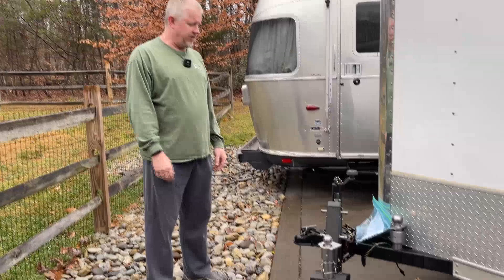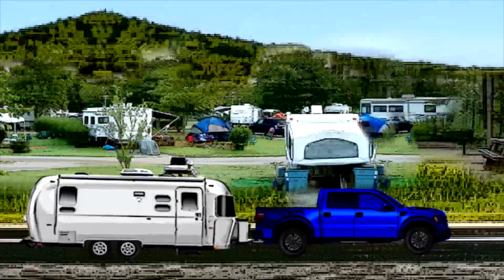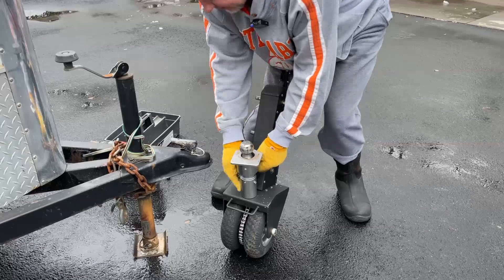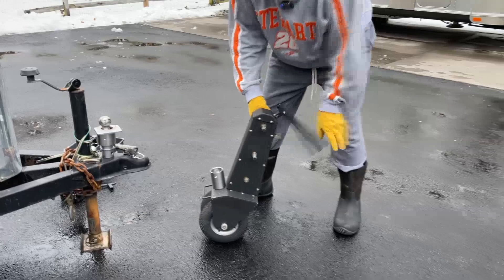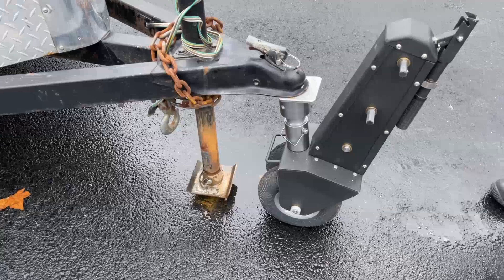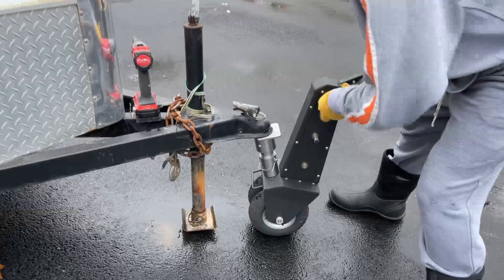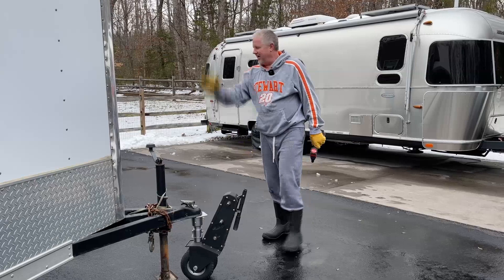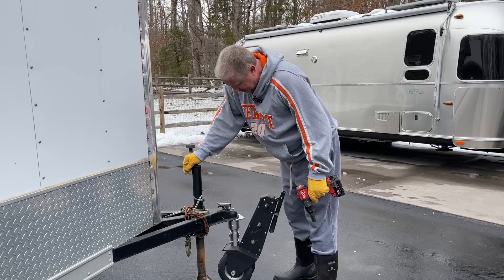I Can Now Move My Trailer By Hand Without My Truck - Trailer Valet XL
I needed something to manually move around the three trailers I have in my driveway.  I picked this model mainly because I do not expect to move the Airstream with it very often if at all but definitely will use it with my enclosed trailer.  I has works to move my trailer around easily which is all I really wanted.

Trailer Valet TVXL2 XL Trailer Dolly with 2" Ball
Trailer Valet TVXL25 XL Trailer Dolly with 2-5/16" Ball
Trailer Valet TVDA Drill Attachment